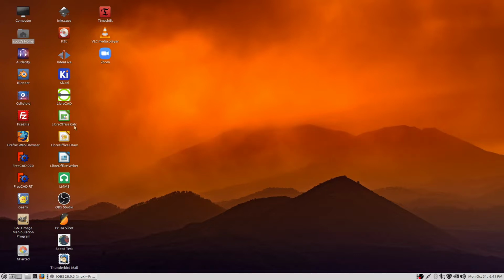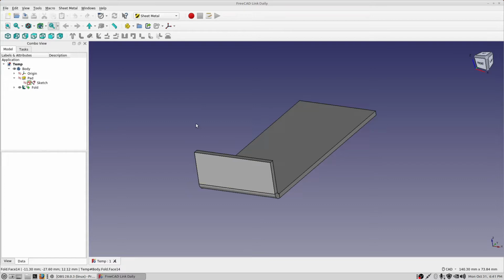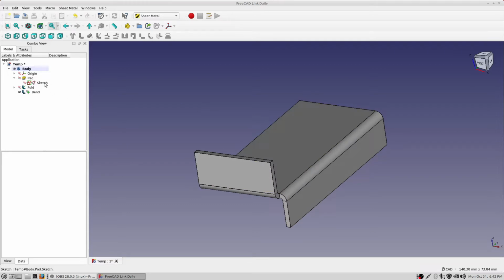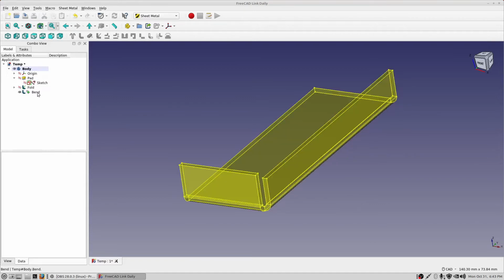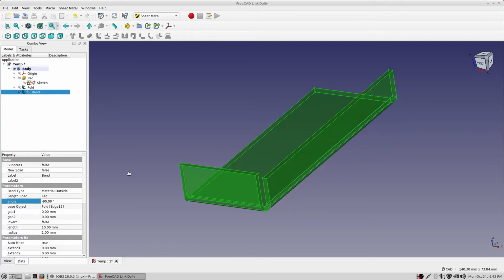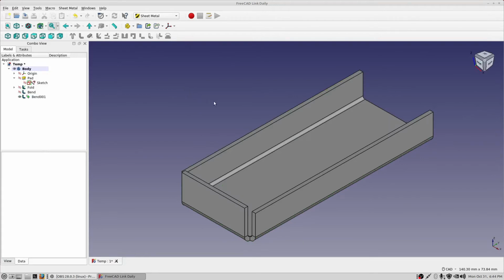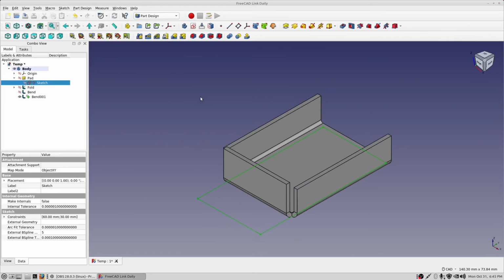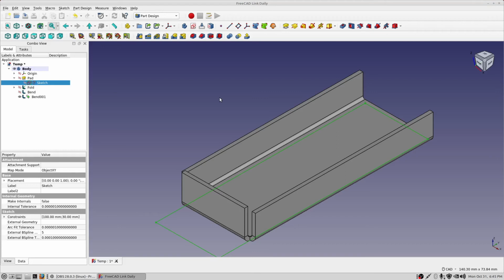FreeCAD Make Wall Tool - Bend direction problem fixed.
I had Make Wall bends changing their direction for some unknown reason when other model dimensions changed??  This has to do with whether an edge or face is selected.  Easy to fix as I share in this video.  The FreeCAD model used in this video and Real Thunder version are linked below: